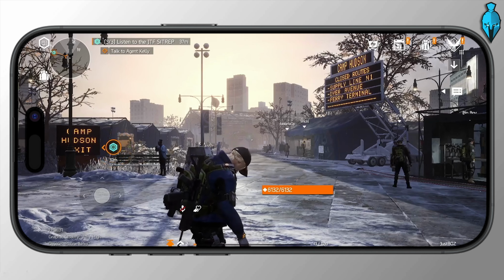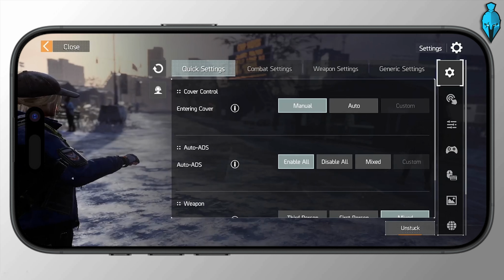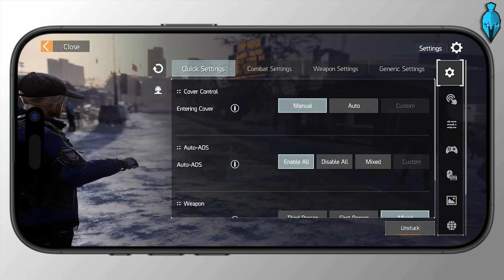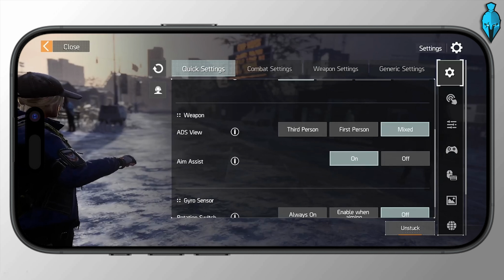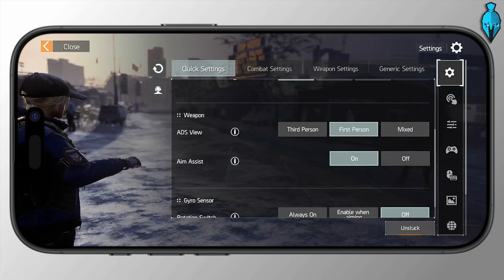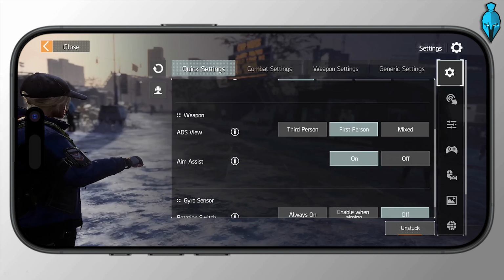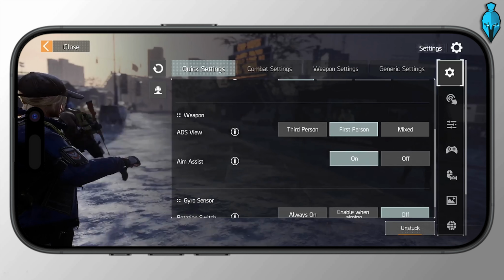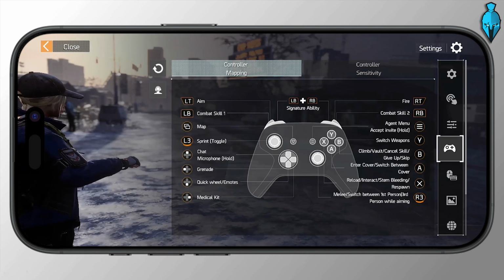How To Change ADS From Third Person To First Person in The Division Resurgence - Full Guide